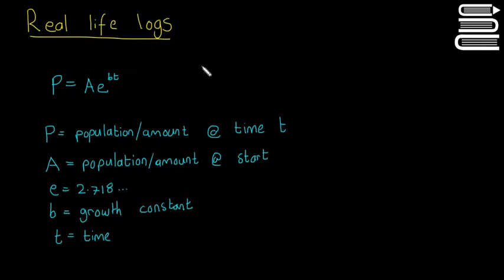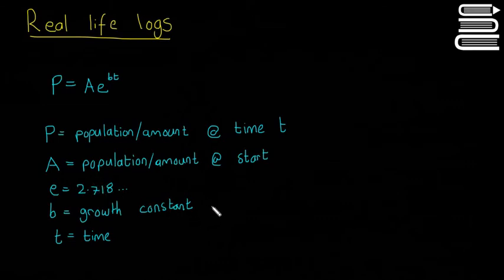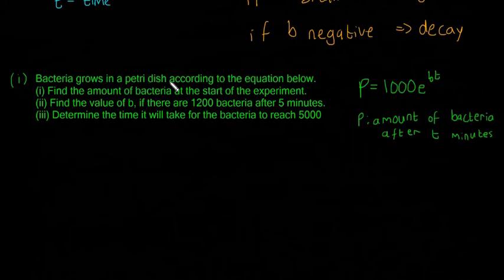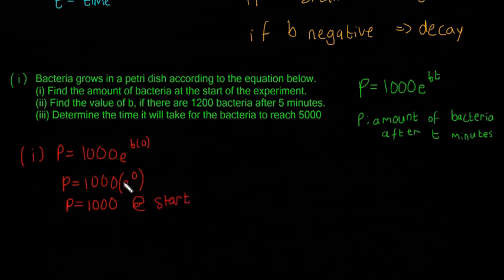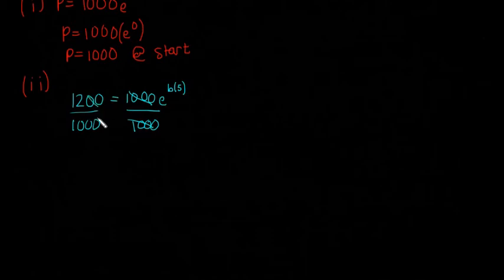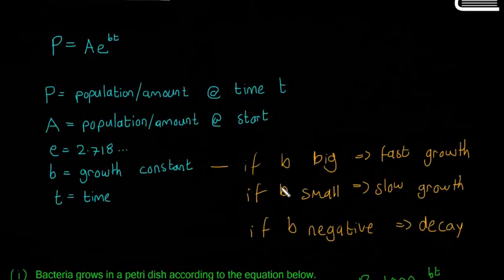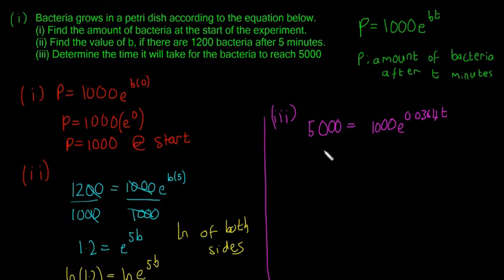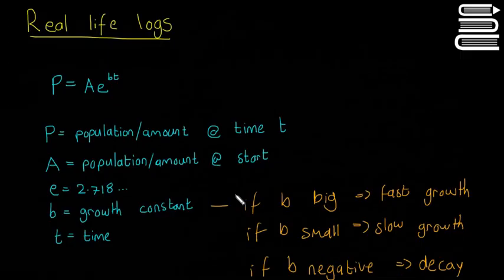Leaving Cert Maths - Logs & Indices 15 - Real Life Logs